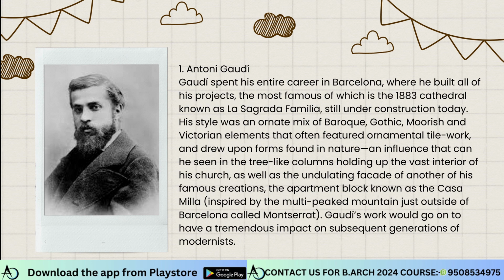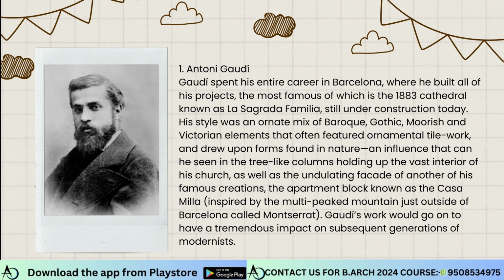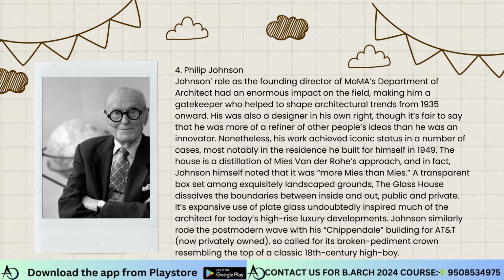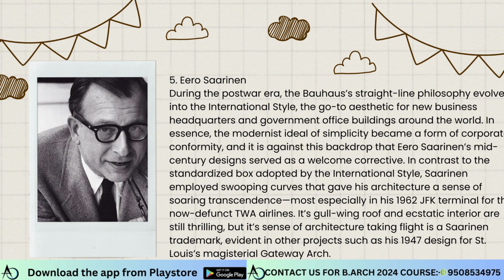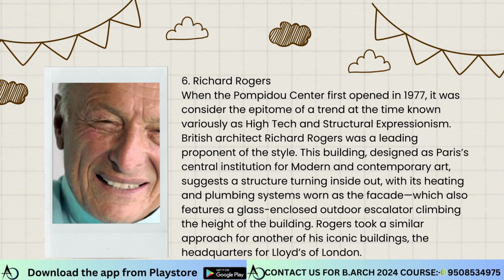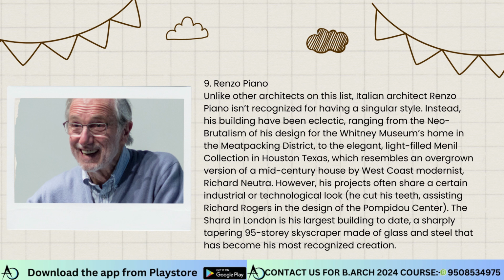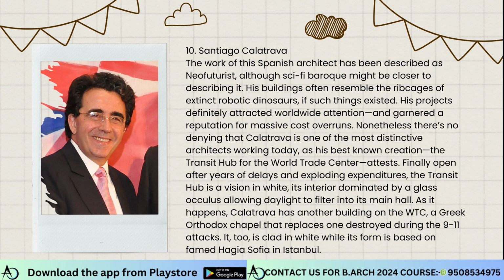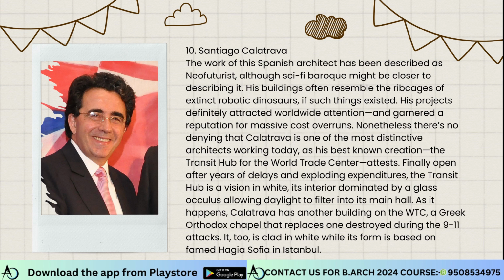10 famous architect in world for NATA 2024 EXAM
Link Related to video

Course registration/DEMO class for b.arch 2024  JEE Main (B.Arch/B.Plan) & NATA 2024

 MOBILE NUMBER CALL FOR COURSE DETAILS - 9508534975

 NATA MOCK TEST LINK
 LINK:-
 LINK:-

PAID MOCK TEST LINK
 NATA:-
 JEE MAIN (B.ARCH ):-

ARCHOCEAN FAMILY

Become the ArchoceanSocial media family